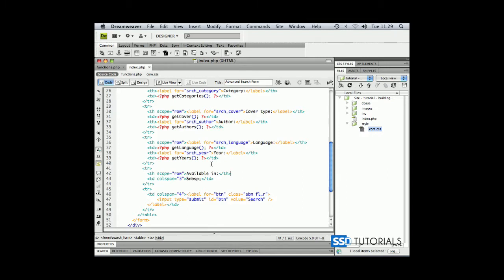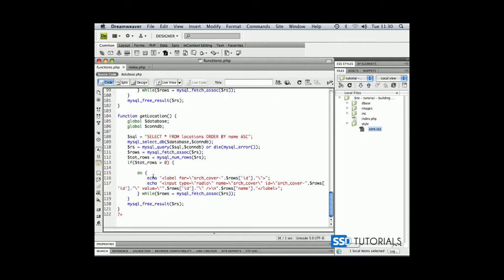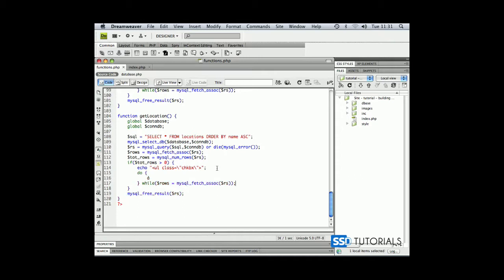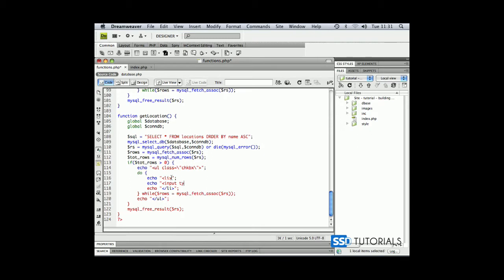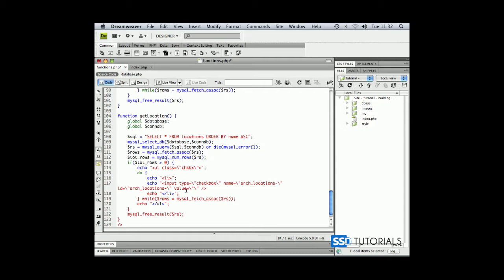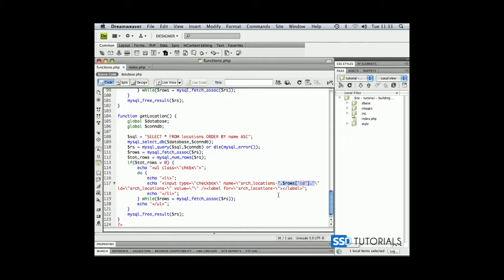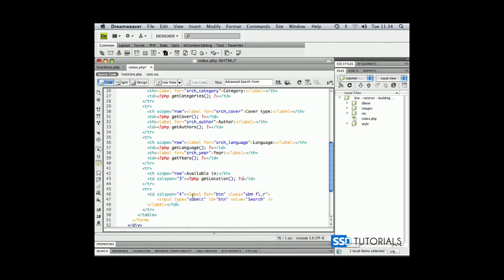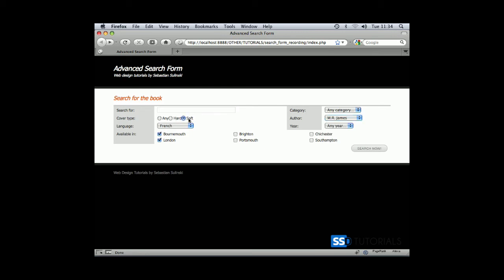04-05: Multi select check boxes function